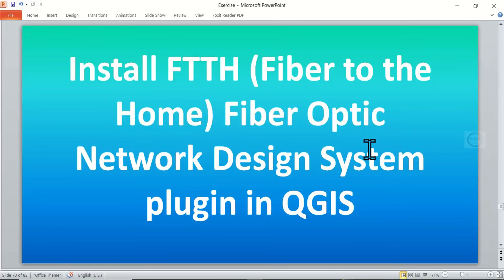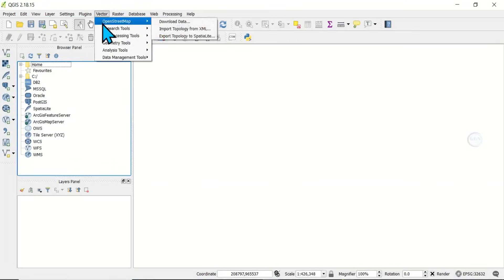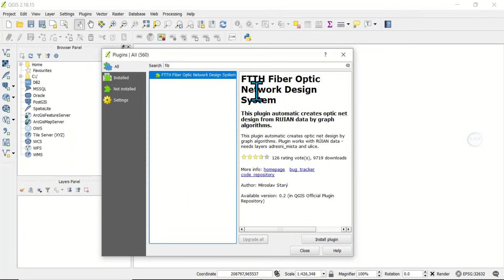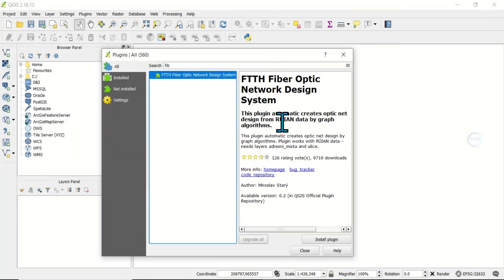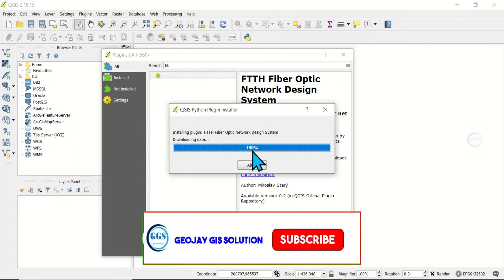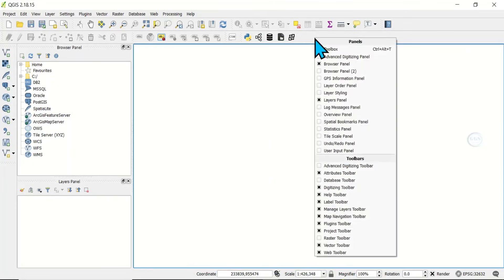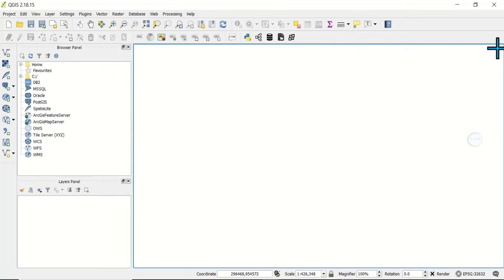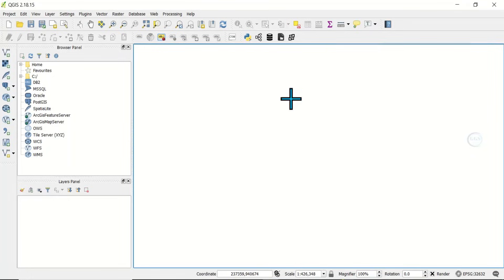Fiber Optic In QGIS: Install FTTH Fiber Optic Network Design System plugin in QGIS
The FTTH (Fiber to the Home) Fiber Optic Network Design System plugin in QGIS is an essential tool for professionals involved in telecommunications and network infrastructure planning. This plugin facilitates the efficient design and management of fiber optic networks, allowing users to create detailed layouts and simulations of FTTH installations. With features such as automatic routing, cost estimation, and capacity analysis, users can optimize their network designs for performance and reliability. The integration with QGIS enhances spatial analysis capabilities, enabling planners to consider geographic factors and existing infrastructures. By leveraging the FTTH plugin, engineers can streamline the planning process, reduce project timelines, and ensure that fiber optic networks are designed to meet current and future demand effectively. This ultimately supports the goal of delivering high-speed internet to homes and businesses.
The FTTH (Fiber to the Home) Fiber Optic Network Design System plugin in QGIS is an innovative tool specifically designed to facilitate the planning and design of fiber optic networks. As the demand for high-speed internet continues to grow, this plugin provides engineers and planners with the necessary capabilities to efficiently design fiber optic infrastructure that connects households to high-capacity networks.

This plugin allows users to create detailed layout maps that visualize the proposed FTTH network, including main distribution lines, distribution points, and drop lines to residences. One of its primary features is the automated routing functionality, which generates optimal paths for fiber installation based on existing geographic data and infrastructure. Additionally, it incorporates cost estimation tools that help users analyze potential expenses related to materials, labor, and other resources needed for network deployment.

The FTTH plugin enhances the capabilities of QGIS by enabling spatial analysis, which allows planners to consider geographic factors such as terrain, existing utilities, and population density. By utilizing this plugin, stakeholders can ensure that their fiber optic networks are not only efficient and cost-effective but also capable of meeting current and future demands for high-speed internet services. This ultimately supports the broader goal of increasing internet accessibility and connectivity in communities.

SCP not working after installation solved: Remotior Sensurs Library not found for SCP plugin in QGIS